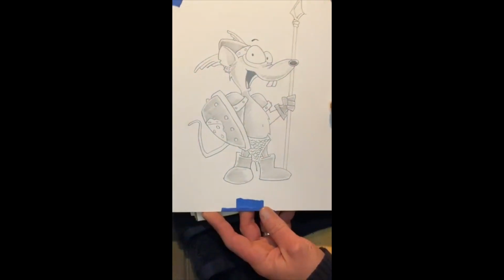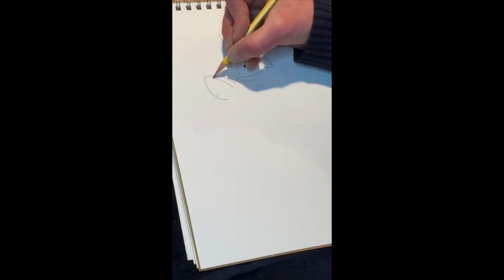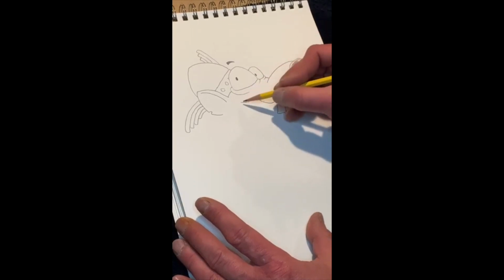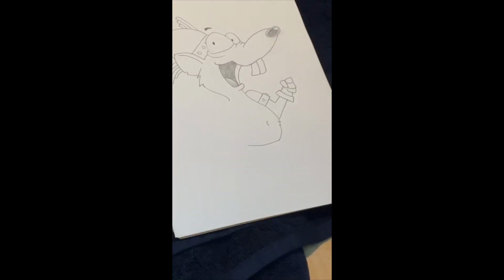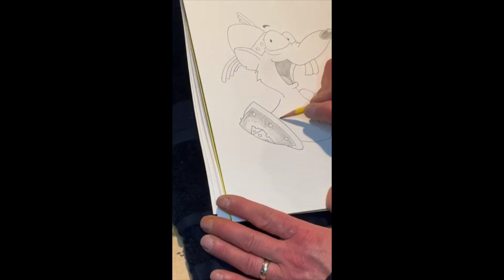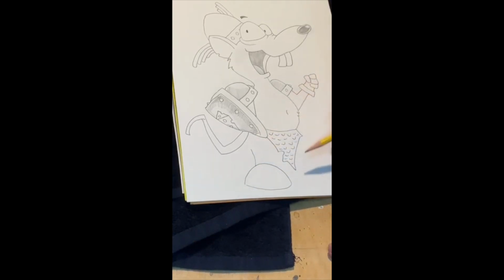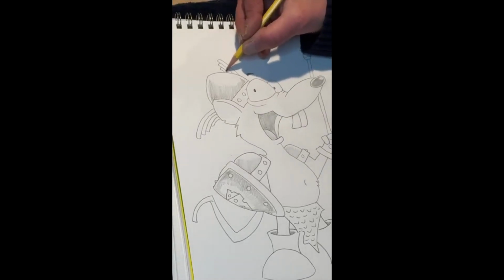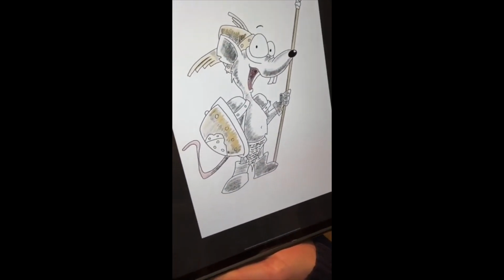YOU CAN DRAW A BARBARIAN RAT with Stef Wilson and Kerry Anne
Draw along as we learn how to draw a Barbarian Rat.